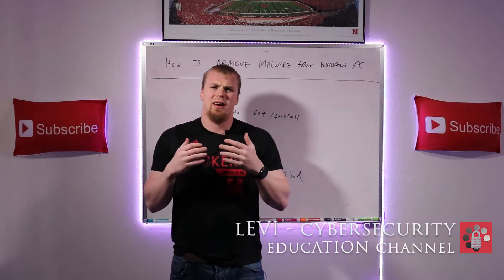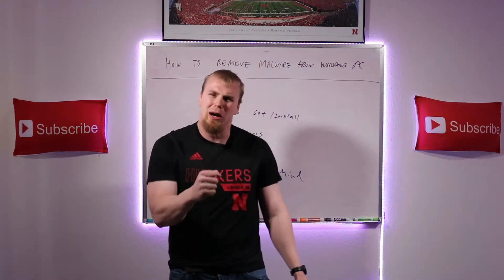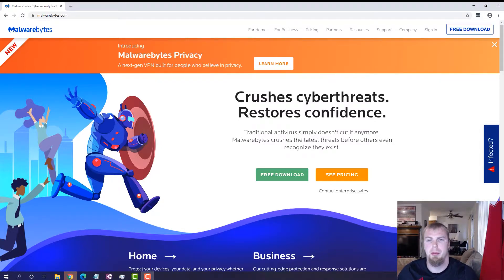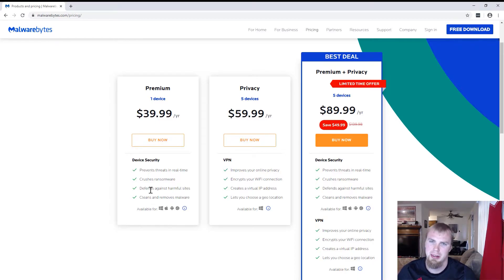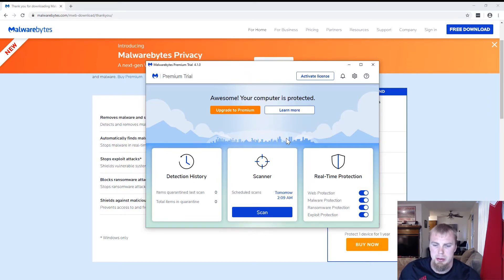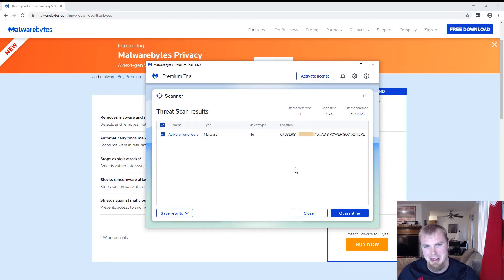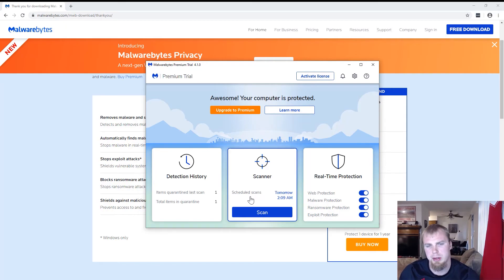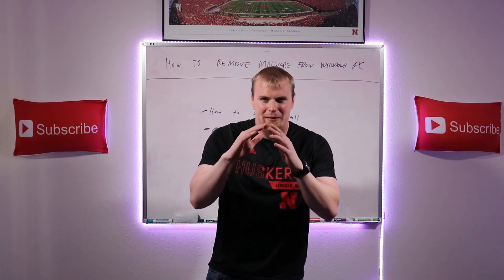How to Remove Malware & Viruses From Your Computer | Windows PC | Malwarebytes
Here's a tutorial that shows you exactly the steps you need to take to DESTROY malware & viruses from your Windows PC in 2020 using Malwarebytes.

Things You Will Learn:

-The Versions of MalwareBytes
-How to Setup MalwareBytes Up
-How to Run a Scan for Malware & Viruses in MalwareBytes
-How to Remove the Malware & Viruses after the Scan

Malwarebytes is a free scanning tool that scans and removes malware and viruses from your Windows PC.

There is a paid version. The paid version actively runs Malwarebytes in the background on your computer so it is scanning for Virus & Malware all the time. The free version only scans when you open it.

The paid version will try to kill off the malware & viruses before they hit your computer. The free version is cleaning up after the fact.

While Malwarebytes is very good at removing malware & viruses, it is not 100% effective at removal. If Malwarebytes does not remove the malware or virus you will have to try other tools, delete everything off the computer and reinstall Windows, or pay an IT professional to remove it off of your computer.

The best way to get rid of malware & viruses is to be taking actions to prevent it in the first place.

-Stick to Sites You Know
-Make Sure Windows Defender is On
-Smash the Like Button (OK maybe that won't help but do it anyway :) )
-Continue Watching The CyberSecurity Education Channel to Learn more ways to protect yourself and share with everyone you know so they can learn to

I hope you guys found this content useful. I would love to hear your feedback or any questions you have.